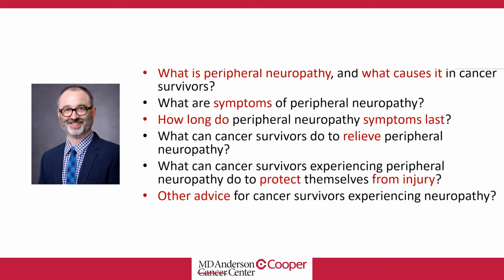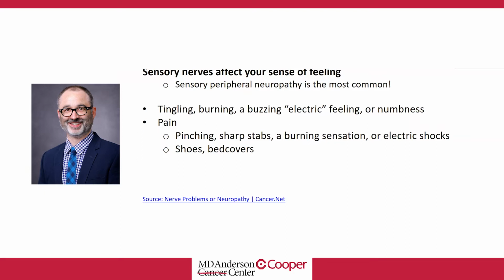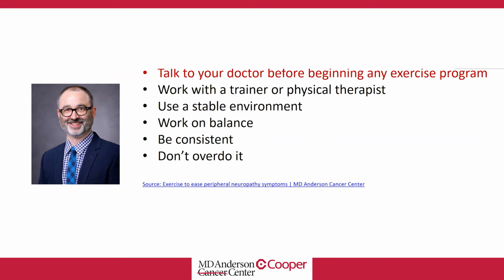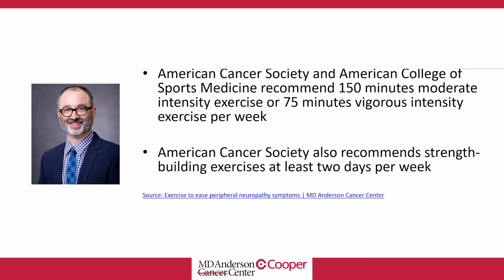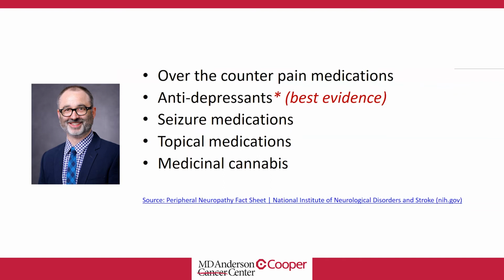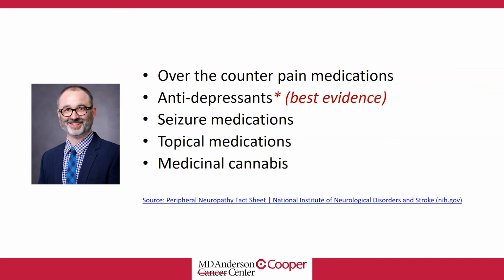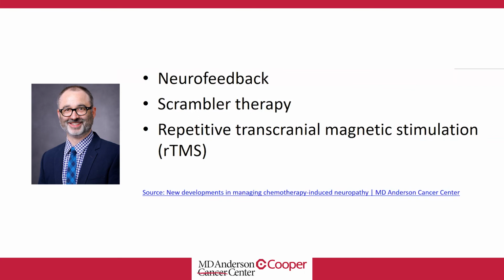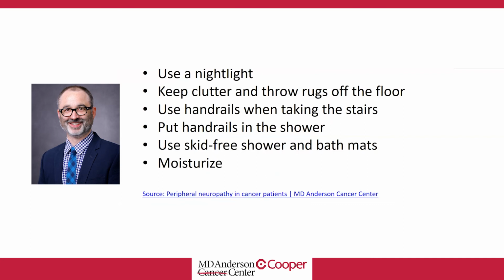WEBINAR: Cancer-Induced Peripheral Neuropathy: How to Manage Symptoms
Some reports show that approximately 60 to 70% of patients who receive chemotherapy develop Chemotherapy-Induced Peripheral Neuropathy. In some survivors, the damage is prevalent after chemotherapy has been completed. Do you or a loved one suffer from Cancer-Induced Peripheral Neuropathy? Is it interfering with your daily life?

In this webinar from MD Anderson Cancer Center a Cooper (New Jersey), Samuel Hardy, MD discusses the following:

·   What is Cancer-Induced Peripheral Neuropathy?

·   What can you do to reduce your risk factors?

·   What are the signs and symptoms?

·   How is it diagnosed?

·   What are the latest treatments for Cancer-Induced Peripheral Neuropathy?

About the Presenter:
Dr. Samuel Hardy is the Head of the Division of Palliative Medicine and Program Director of the Hospice and Palliative Medicine Fellowship. He specializes in symptom management for oncology patients, malignant bone pain, and cancer anorexia/cachexia.

To learn more about cancer services at MD Anderson at Cooper,